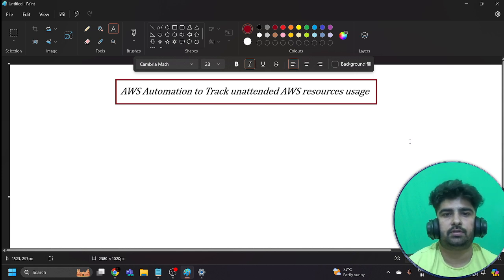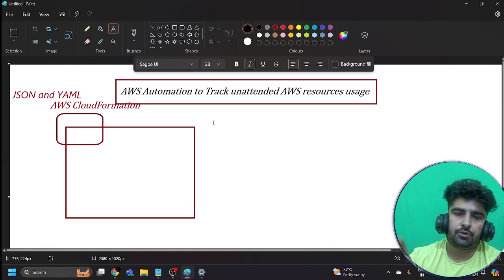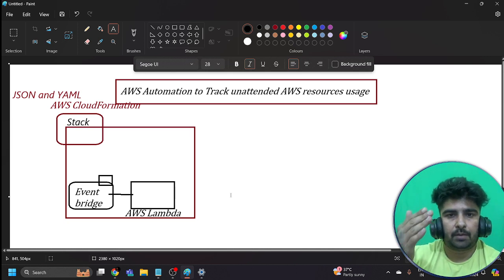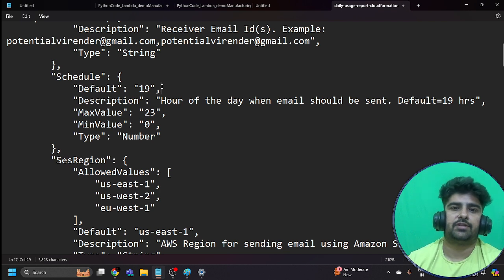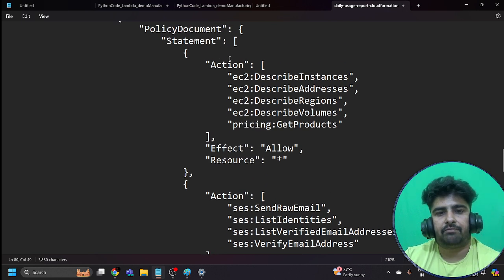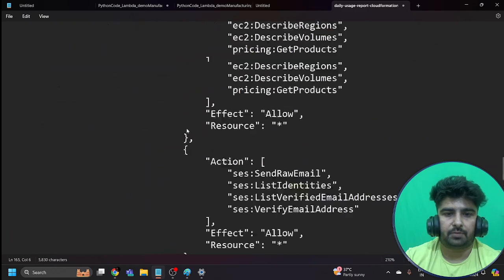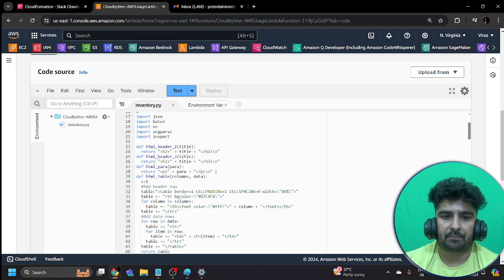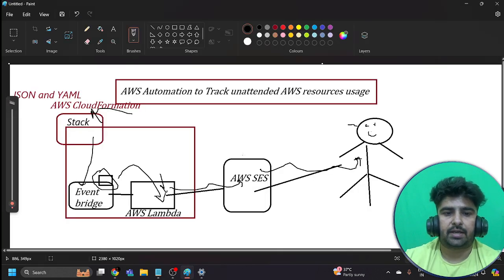Automate Tracking of Unattended AWS Resources: EC2, EBS, Elastic IPs | CloudFormation, Lambda & SES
In this video, we demonstrate a powerful automation solution to track the daily unattended usage of your AWS account resources such as EC2 instances, EBS volumes, and Elastic IPs. Using AWS CloudFormation, EventBridge, Lambda, and Simple Email Service (SES), we create an efficient system to monitor and manage your resources. Whether you're an AWS beginner or a seasoned user, this tutorial will help you optimize your cloud infrastructure and reduce unnecessary costs.

🔹 Key Topics Covered:

Introduction to AWS resource management
Setting up AWS CloudFormation stack
Configuring AWS EventBridge for event-driven automation
Creating AWS Lambda functions for resource tracking
Sending automated emails with AWS Simple Email Service (SES)
Best practices for cloud resource optimization

Whatsapp Community link : Pinned in Comments